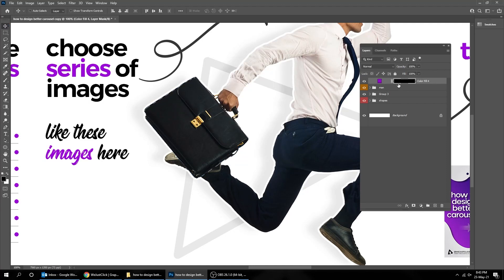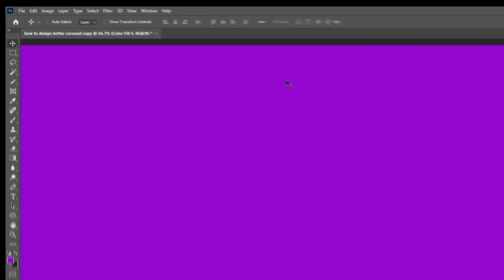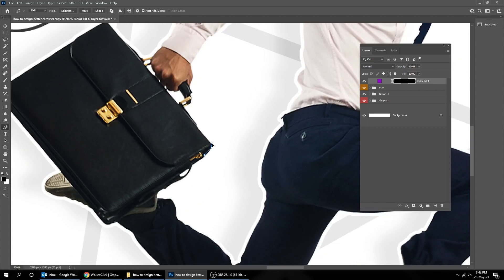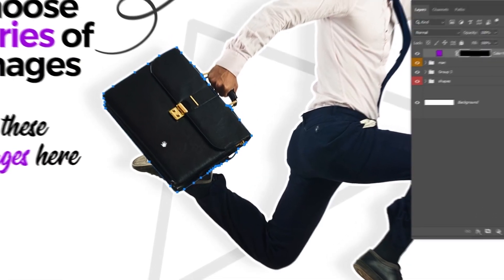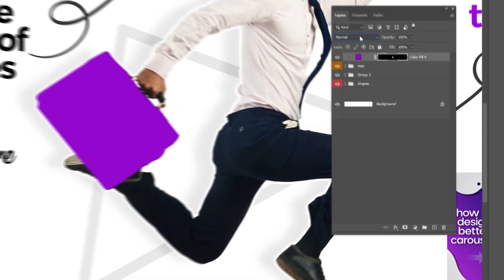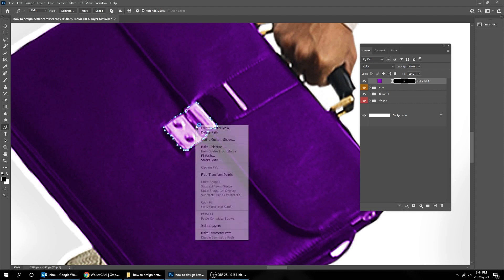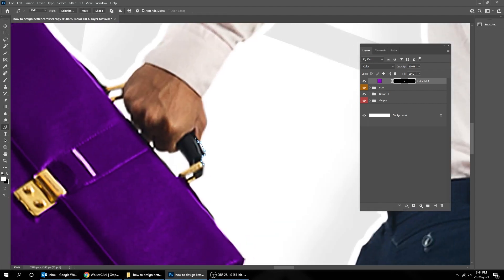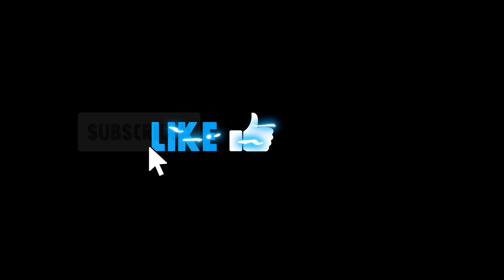How to add your Branding Colors to your image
In this tutorial, I will show you how to can color part of your image to your branding colors using the pen tool and blending mode.

► Envato UNLIMITED DOWNLOADS of templates, videos, music & more